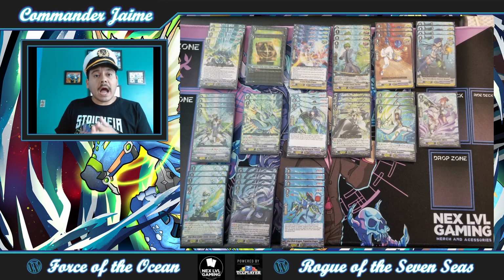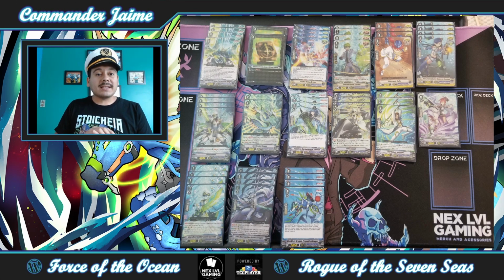Blue Wave Deck Profile | V Premium | Tetra-drive Dragon Deck | V Clan Collection Vol 1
Hi amigos, today we're covering a Blue Wave Tetra-drive deck profile in the V Premium format! We got some cool support and discuss the many aspects of the deck too. Enjoy!!

0:00 Intro
0:27 Nex LvL Gaming Sponsorship
0:47 Credit To Amigos
1:12 More Blue Wave Content (Collabs w/ Meta Nerd and Top Deck Heroes)
1:38 Winning Image
4:41 G3s (6 + 4 G3 Heals)
8:37 G2s (15)
14:00 G1s (12)
18:28 G0s (8 Crit, 4 Draw PG, Starter)
19:48 Final Thoughts
20:49 Outro

Top Deck Heroes Proxy Play:
Pending